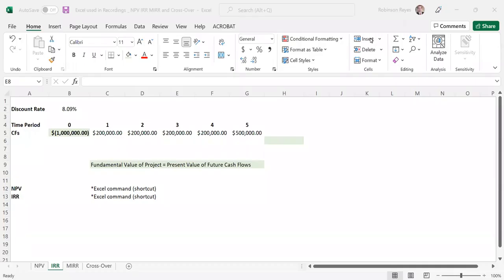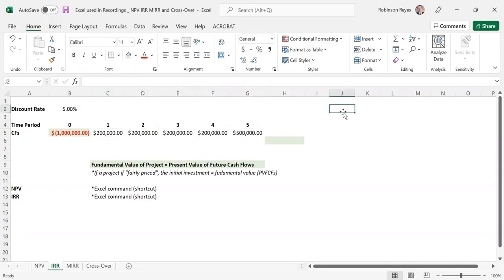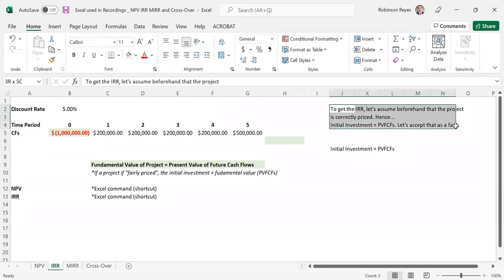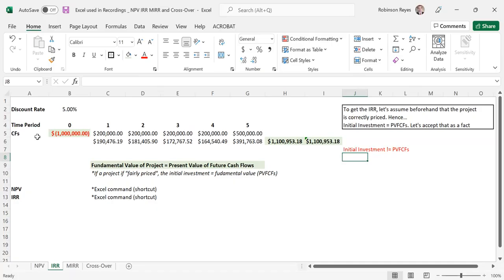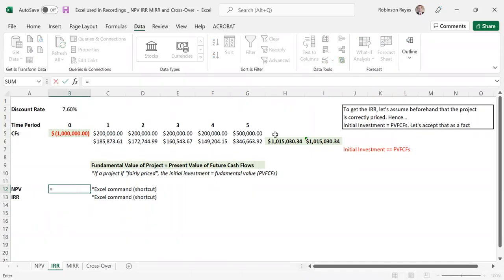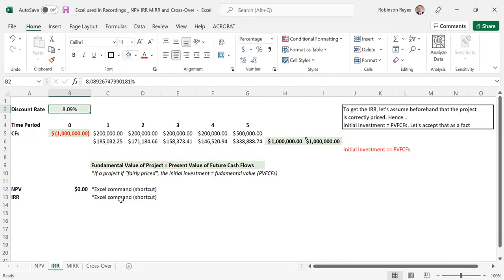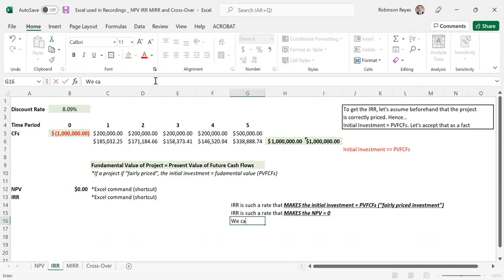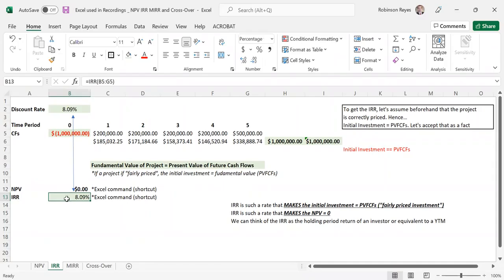Choosing and Investment Project Using Internal Rate of Return (IRR) | Excel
Basic calculation of the internal rate of return (IRR) of an investment project and broad guidelines for sound financial decision making: Accepting or Rejecting a Project, Choosing between different projects using IRR